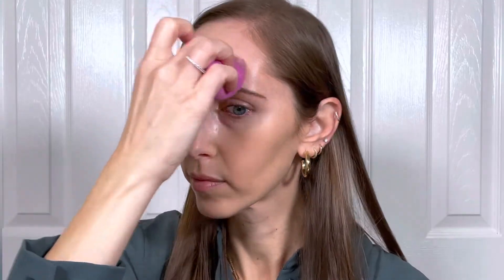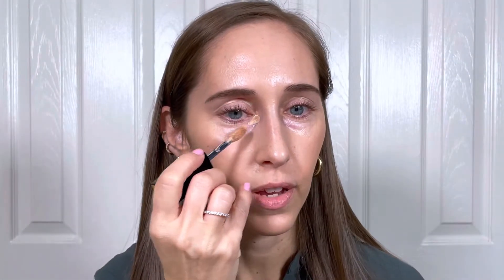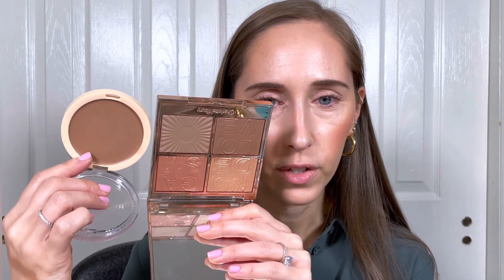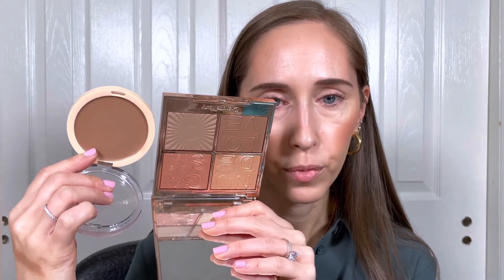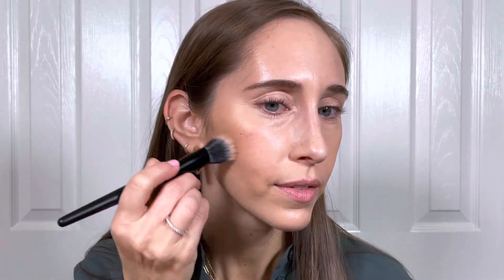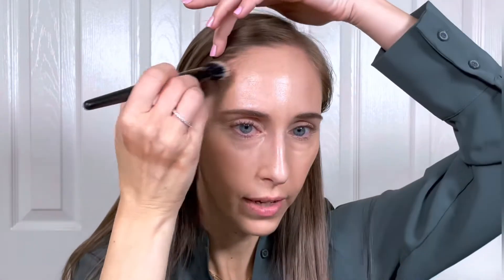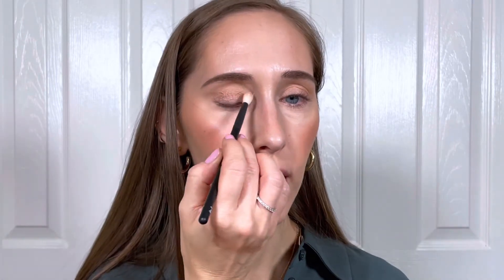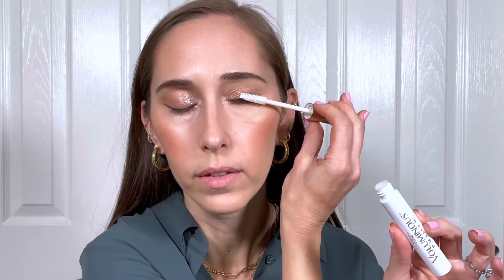Trying NEW Makeup | Giorgio Armani, Makeup Revolution, ColourPop, Urban Decay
Trying new (new-to-me) makeup from the Sephora sale and a recent Ulta purchase!

🌈ColourPop Super Shock Shadows on sale for $2.00 each on Cyber Monday 11/28 (limit 3 per order)

🌟WHAT I’M WEARING:
My nail polish is Essie Muchi Muchi
Chunky Hoop Earrings (30 mm, yellow gold)
Necklaces (diamond solitaire), (paperclip – very similar to mine; the one I’m wearing is no longer available)

⏰ TIMESTAMPS

00:00 – INTRO
00:37 – MAKEUP APPLICATION
01:04 – Giorgio Armani Luminous Silk Foundation
04:11 – Makeup Revolution Ultra Cream Bronzer
08:48 – ColourPop Super Shock Shadow
10:14 – Urban Decay 24/7 Glide-On Pencils
12:49 – FINAL MAKEUP LOOK
12:57 – FINAL THOUGHTS

💄PRODUCTS MENTIONED

💄BRUSHES/TOOLS USED

SKIN TYPE: Combination (Normal/dry, shiny T-zone)
SKIN TONE: Light to Light-Medium
UNDERTONE: Neutral
** You may have a different experience with the makeup and skincare products I use if you have a different skin type or preference.